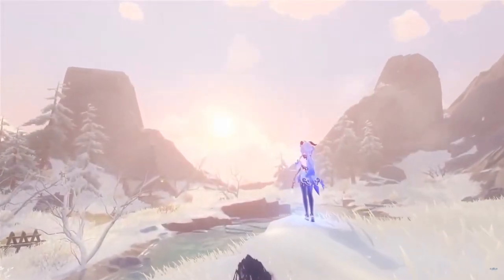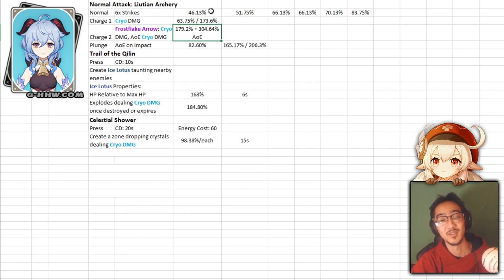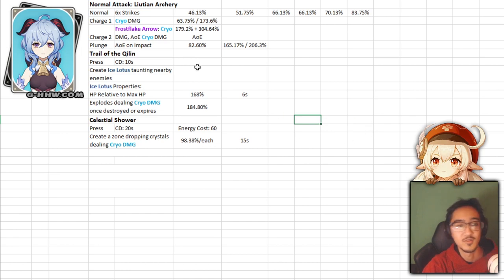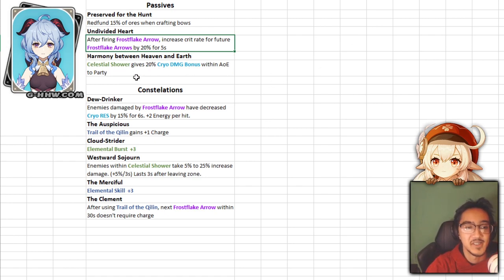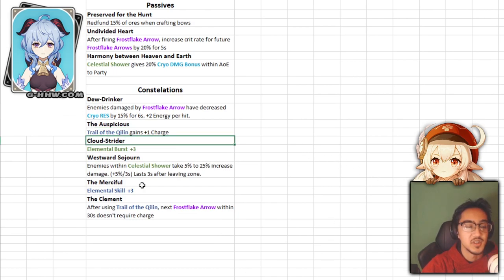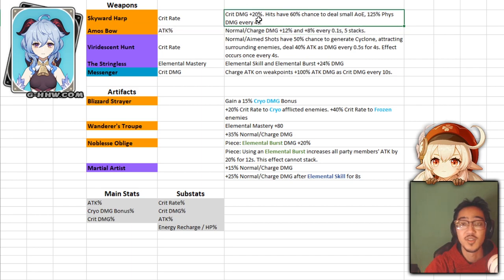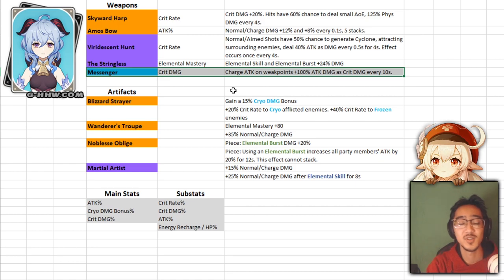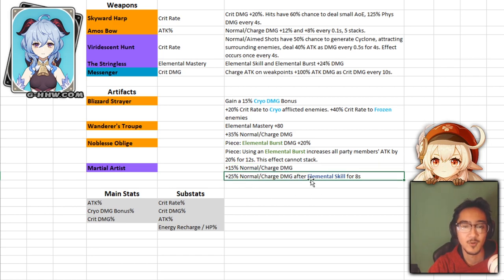THICC AOE CRYO DMG!! | Ganyu Complete Character Breakdown and Speculation | Genshin Impact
Today we are taking a look at a comprehensive guide for Ganyu, taking a look at her skills, stats, builds, and a bunch more. Hopefully this helps you decide if you want her or not. Thicc cocogoat.

0:00 Intro
0:21 Base Stats, Ascension, and Talent Materials
0:46 Skills
3:59 Passives and Constellations
7:24 Weapons and Artifacts
12:31 Conclusion